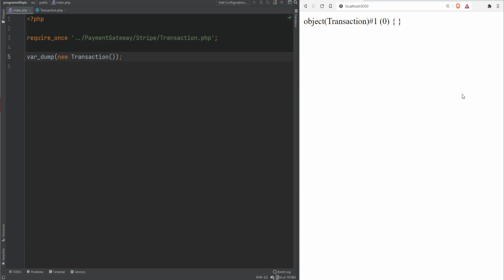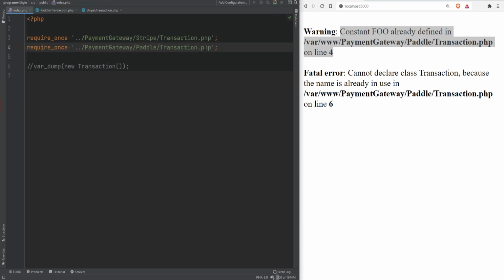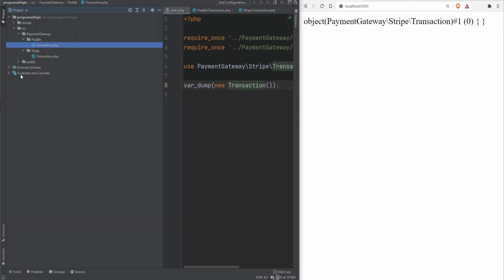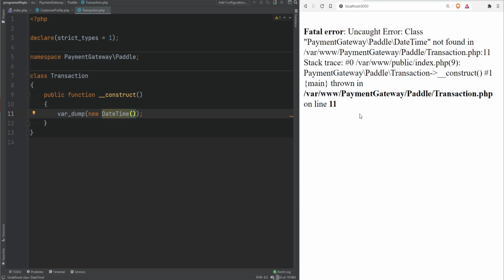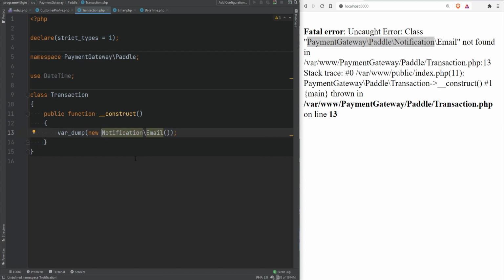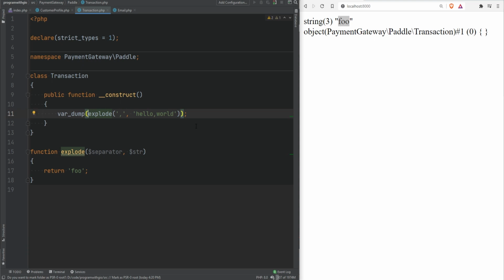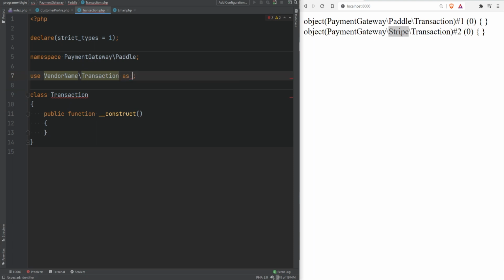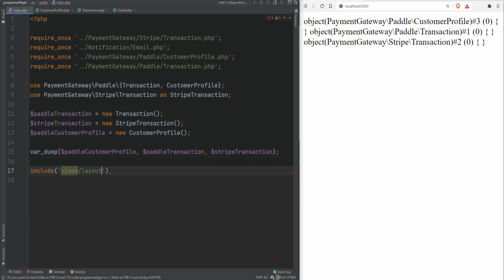PHP Namespace Tutorial - Full PHP 8 Tutorial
In this video, you will learn all you need to know about namespaces in PHP. Not only you will learn the basics of namespaces, but if you watch this video till the end you will know a lot of important details about namespaces. There are some caveats & things to be aware of when working with namespaces.

How does a name like \my\name or \name resolve?

How does a name like my\name resolve?

How does an unqualified class name like *name* resolve?

How does an unqualified function name or an unqualified constant name like *name* resolve?